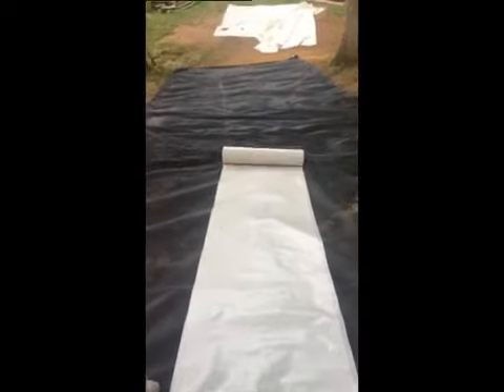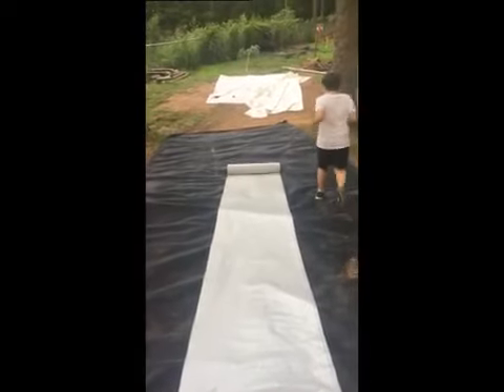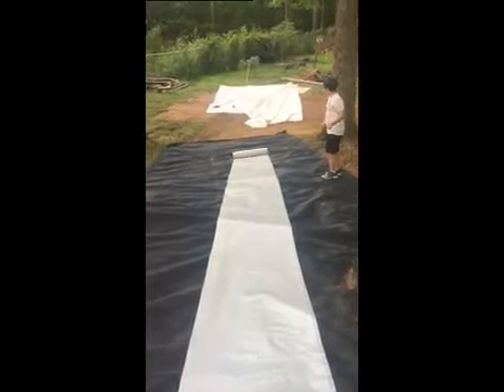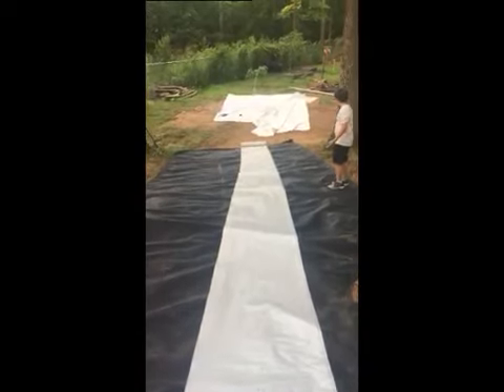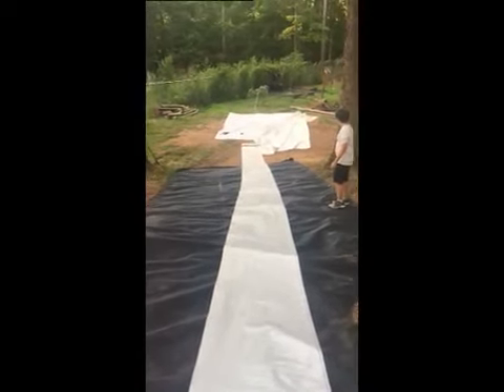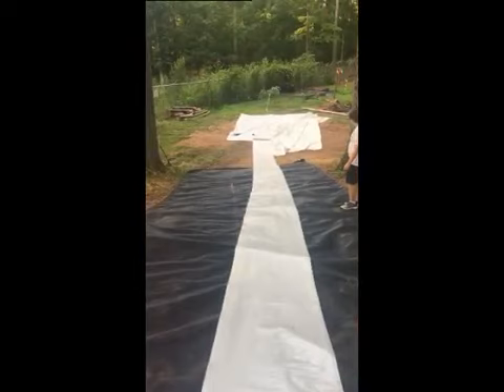Home made waterslide part 1